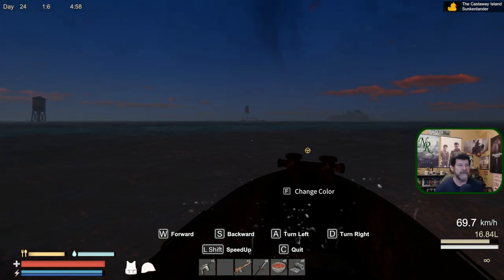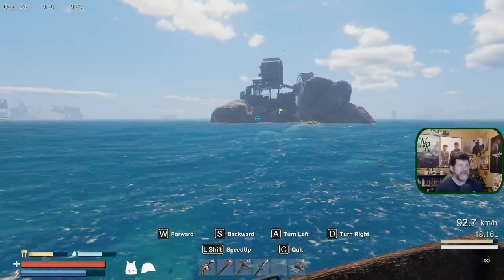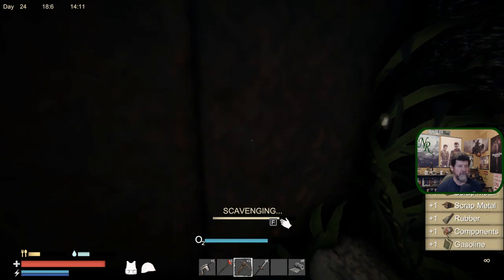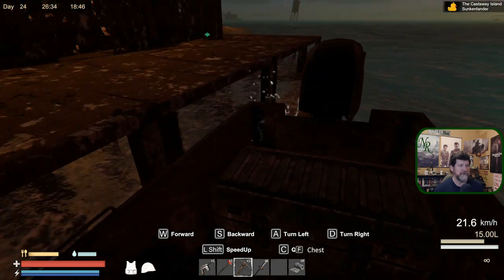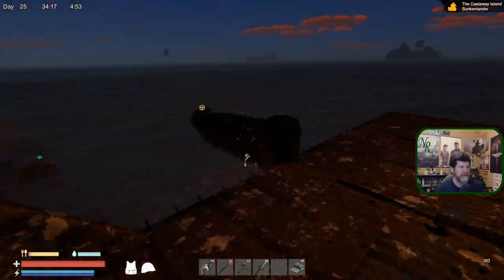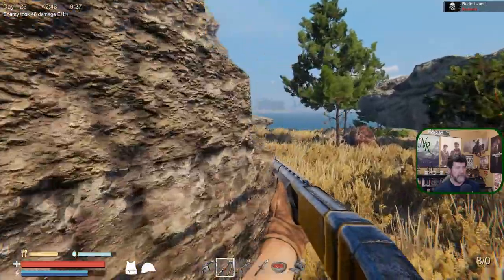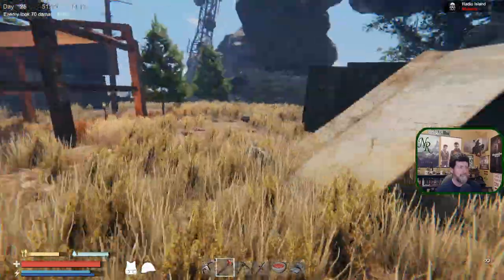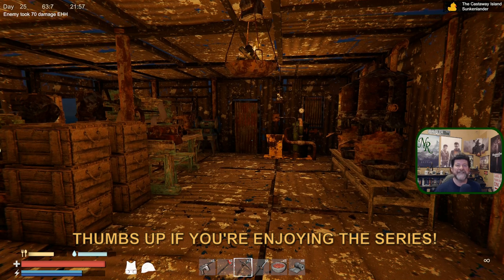Sunkenland Ep 11 | Getting To Know More Of The Neighbors | Sunkenland Survival Gameplay